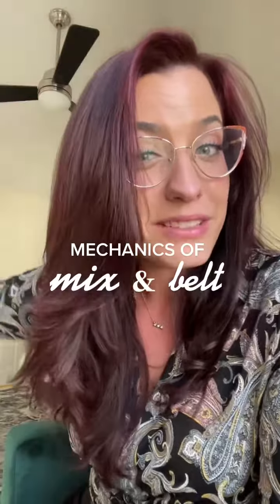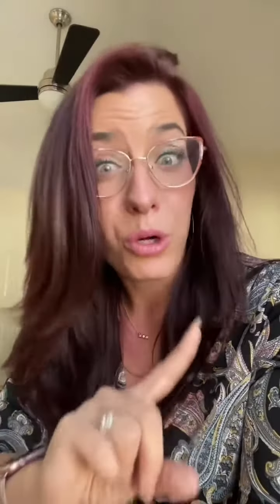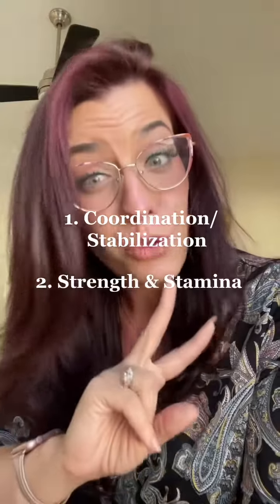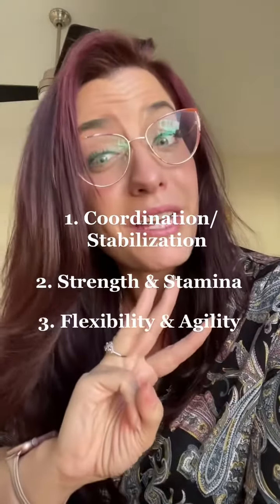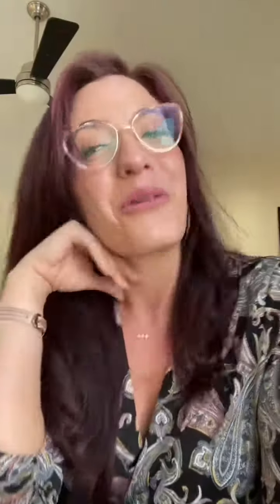How does it all work? I got you 🙌